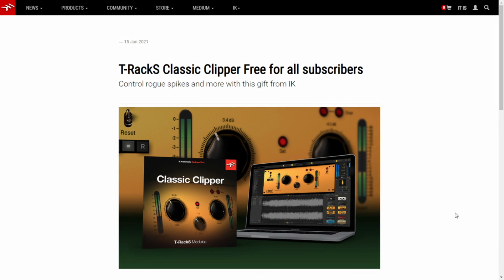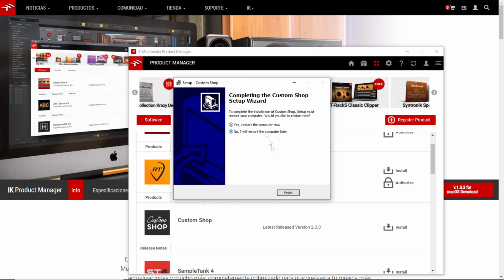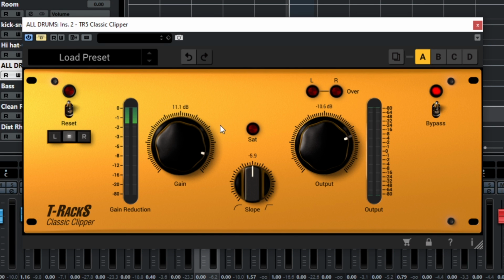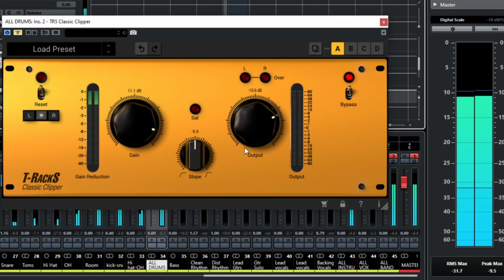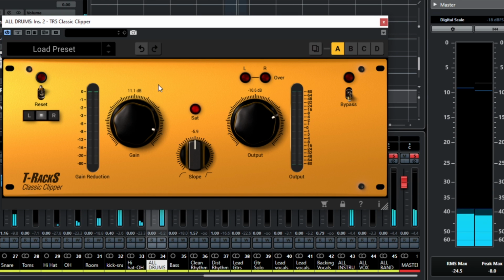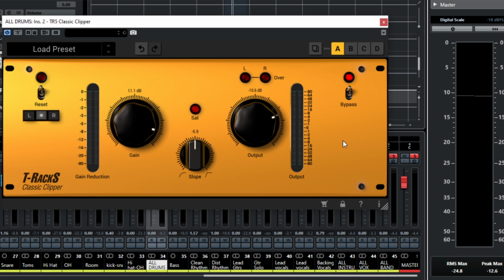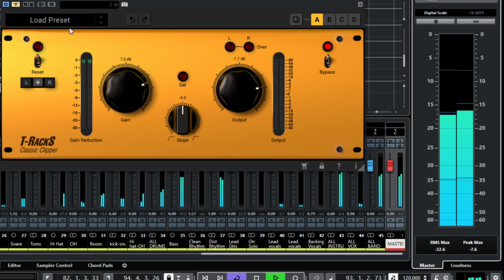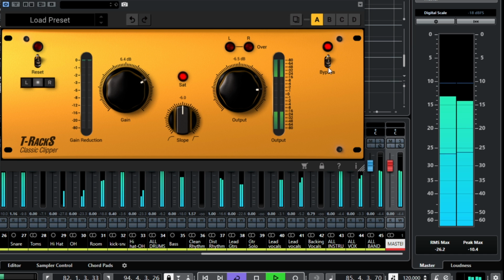FREE Again 2022 T Racks Classic Clipper (IK MULTIMEDIA) - Mixing & Mastering VST - Tutorial, Review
Edit Nov 2022: the plugin is available for free again for some limited time at Audio Plugin Deals, go ahead & download it while you can

I share with you how to get for free this cool clipper vst plugin from IK Multimedia called "classic clipper" from the T-Racks 5 collection.
In this video I show you how to get it and how to get the best out of it. I go over the features quickly, share some tips and advices on how to use it on drums and on the mix bus and why I make certain decisions with before and after sound tests.
This plugin is available for free for a limited time so go ahead and get your copy now that you can.
Let me know if you think it deserves a place in your music production arsenal.

➤ Video mini chapters:
0:00 - Intro and about
0:37 - my FREE stuff, resources for you
1:11 - How to get classic clipper for free
2:12 - Why are clippers important?
2:52 - Classic clipper controls
3:19 - Clipper on drums (philosophies)
4:54 - Clipper on drums (result)
5:46 - Clipper on the mix bus or master (philosophies)
6:57 - Clipper on the mix bus (result)
7:34 - Thoughts on this plugin, comments, questions?
7:49 - My FREE stuff, resources for you

Huge discounts and plugin deals this week:
➤ Modern Producers

Thanks!  😃